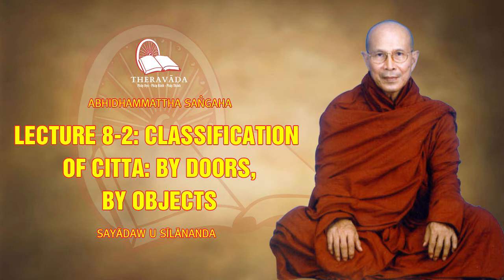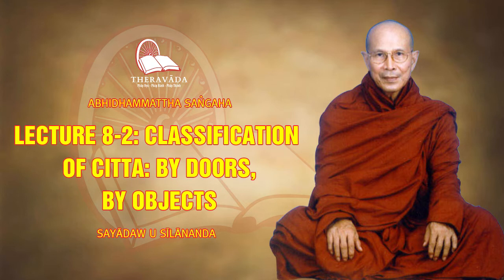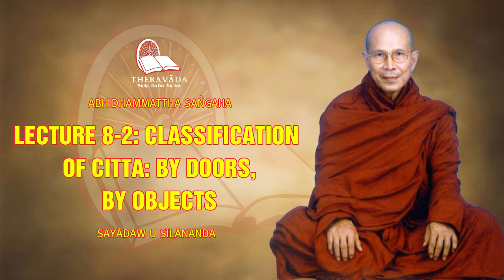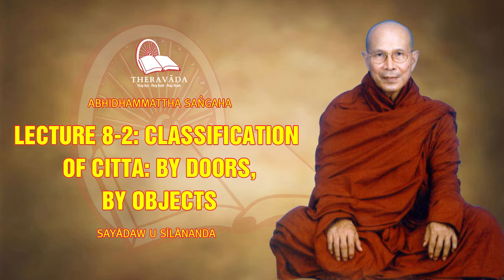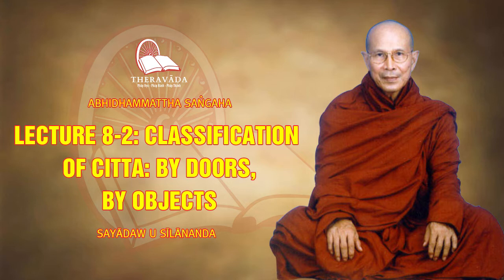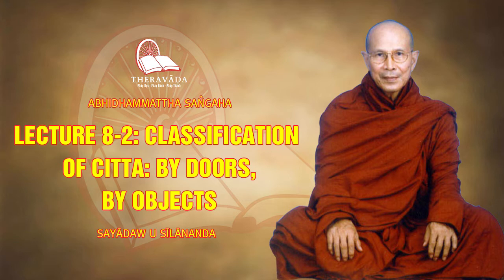16. Lecture 8-2: Classification Of Citta: By Doors, By Objects | Sayādaw U Sīlānanda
Theravada.vn Tổng Hợp Chia Sẻ Các Bài Pháp, Các Tài Liệu Dhamma, Trợ Duyên Ai Đó Hữu Duyên Được Biết Đến Dhamma Mà Bậc Giác Ngộ Đã Chỉ Dạy Và Được Các Đại Trưởng Lão Gìn Giữ Lưu Truyền, Biết Đến Phương Pháp Thiền Anapana và Vipassana, Được Vững Vàng Trên Con Đường Giải Thoát Khổ, Được An Lạc Thực Sự, Hoà Hợp Thực Sự, Hạnh Phúc Thực Sự!

Theravada.vn Không Đại Diện Cho Bất Kỳ Tổ Chức Tôn Giáo Hay Trung Tâm Thiền Nào. Chúng Tôi Chỉ Tổng Hợp & Chia Sẻ Thông Tin Dhamma. Chúng Tôi Không Tổ Chức Thiền, Không Dạy Thiền, Không Kinh Doanh Thương Mại, Không Kêu Gọi Hùn Phước.

Do Khả Năng Có Hạn, Nên Dù Đã Cố Gắng Nhưng Bộ Sưu Tập Này Không Tránh Khỏi Có Những Chỗ Thiếu Sót, Thậm Chí Có Những Chỗ Sai, Mong Các Bậc Thiện Trí Chân Thành Chỉ Bảo, Góp Ý.

Qua Các Kênh Này, Nguyện Ai Đó Hữu Duyên Sẽ Nhận Được Dhamma & Tự Tìm Được Con Đường Tu Tập Phù Hợp Cho Mình, Được Lợi Lạc Trong Dhamma.

Chú ý: Để Học Dhamma & Học Phương Pháp Thiền Anapana & Thiền Vipassana, Quý Vị Nên Tìm Hiểu Và Đăng Ký Tham Dự Khoá Thiền Tại Các Trung Tâm Thiền Uy Tín Hoặc Dưới Sự Chỉ Dẫn Từ Các Vị Thầy, Các Bậc Thiện Trí, Các Thiền Sư. Nguyện Quý Vị Được Hạnh Phúc, Được An Lạc, Được Giải Thoát!